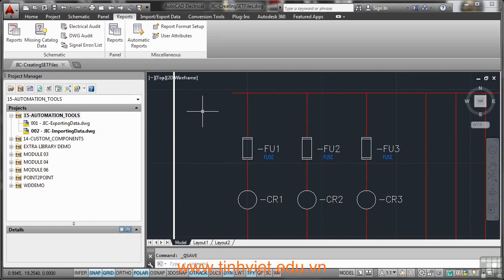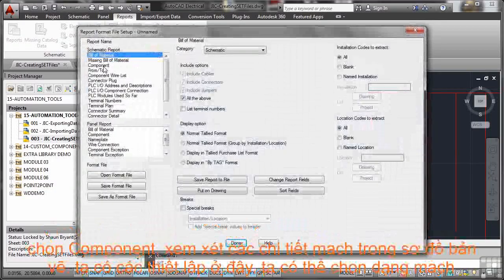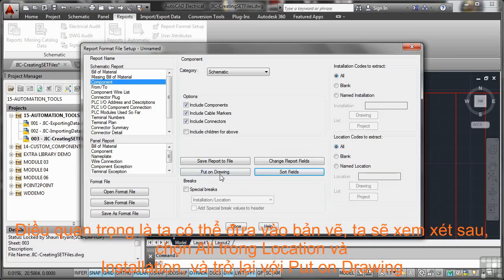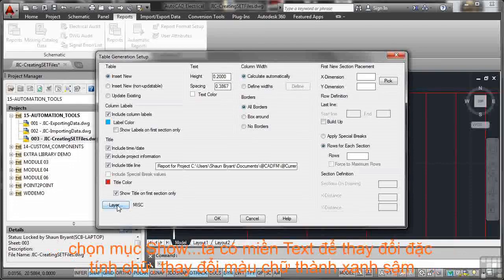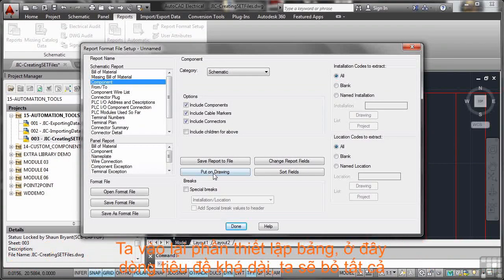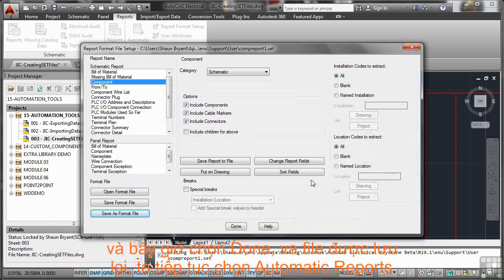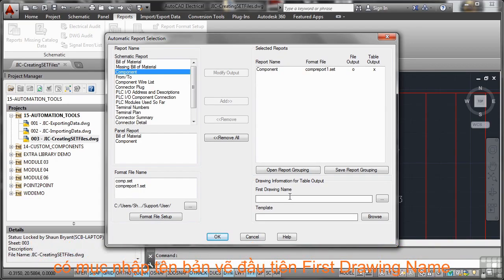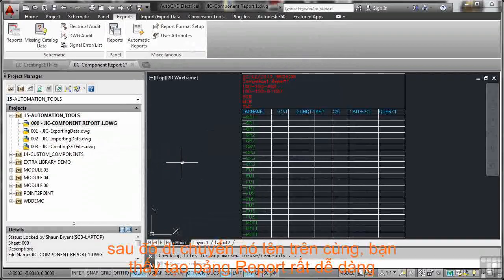14 Tạo file thiết lập